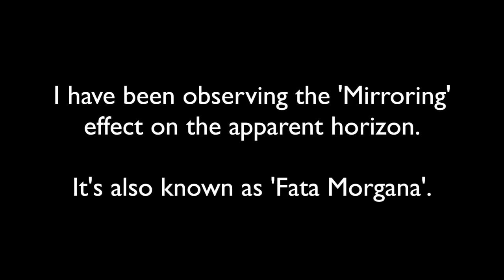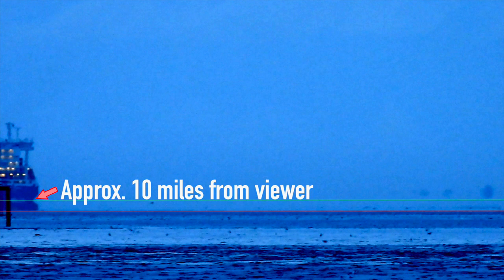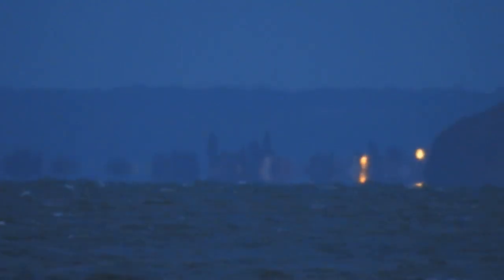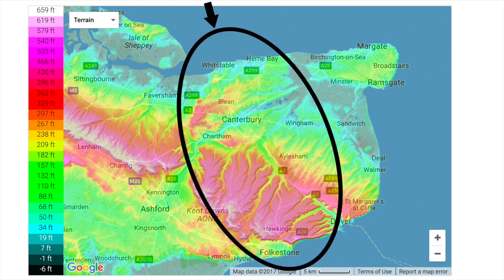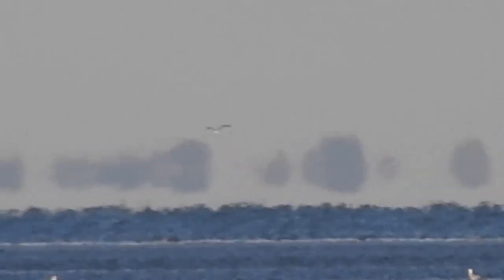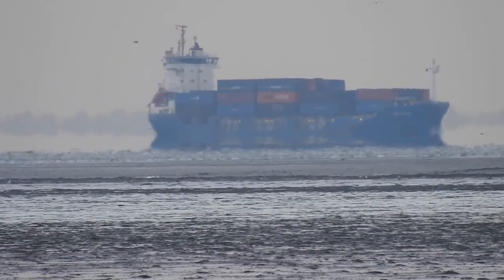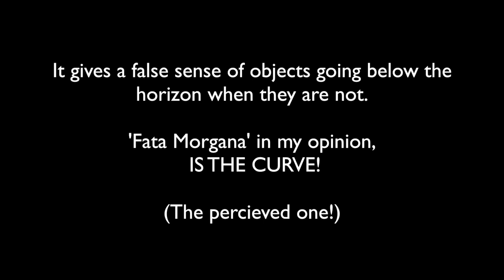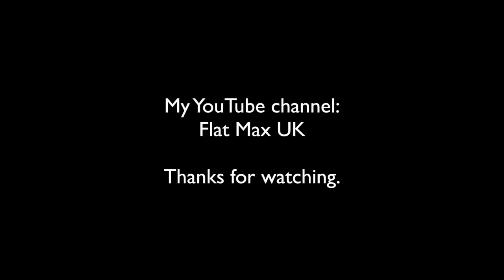Flat Earth , the Nikon P900 & the Fata Morgana effect - Flat Max UK mirror ✅